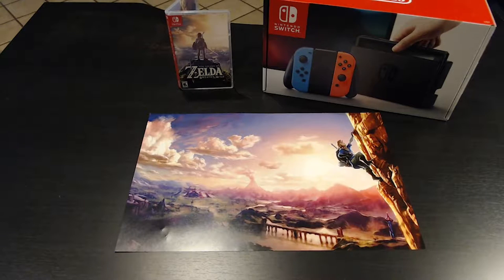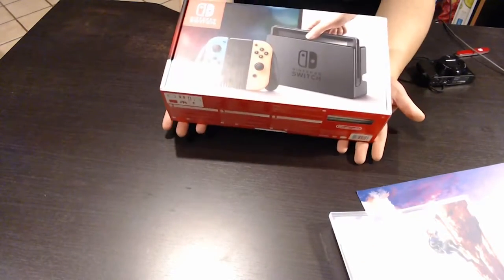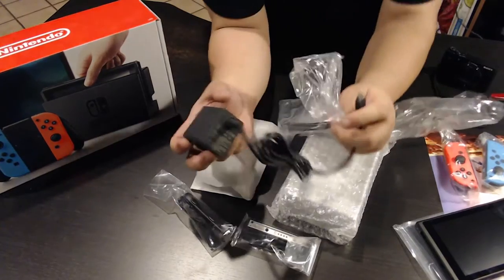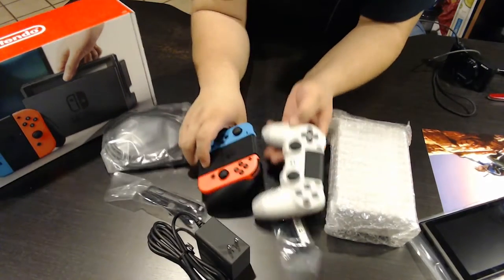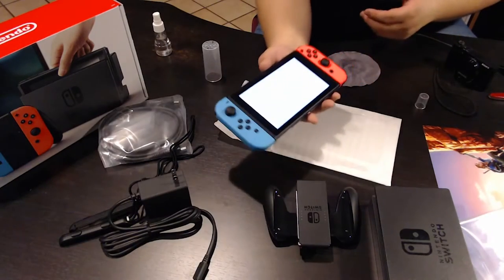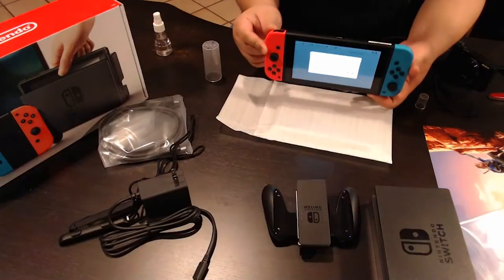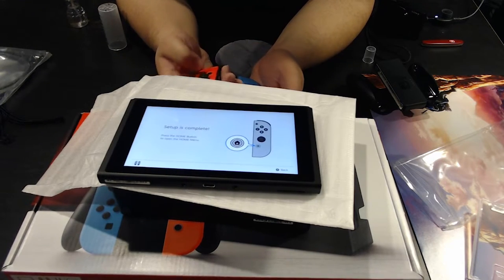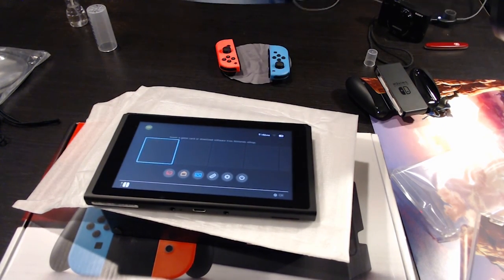Nintendo Switch (Neon) in-depth unboxing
We give you a full length detail of everything the Nintendo Switch has to offer and our first impressions.